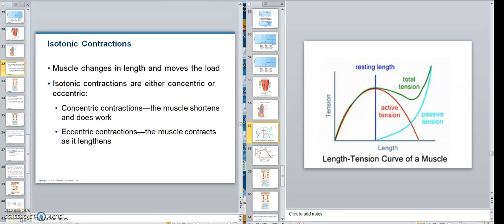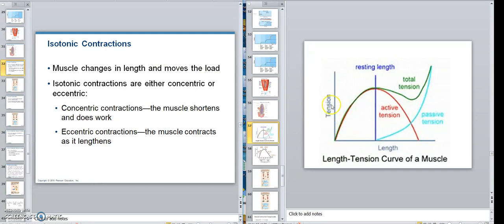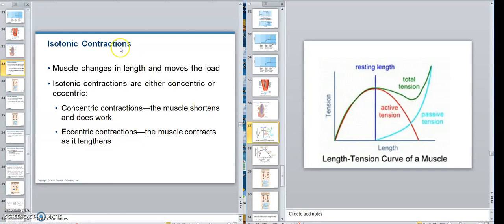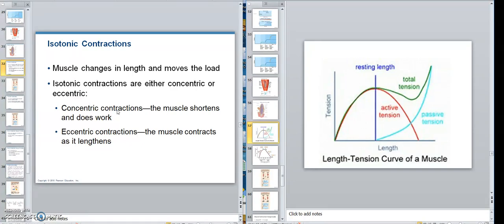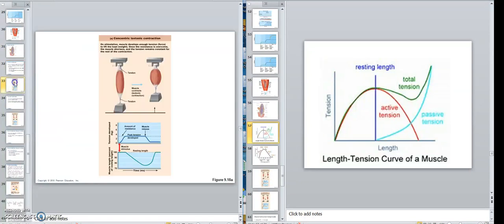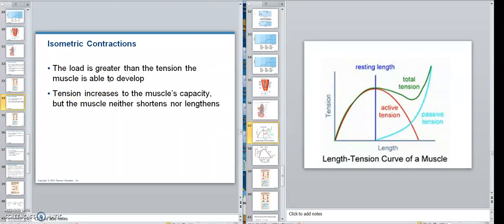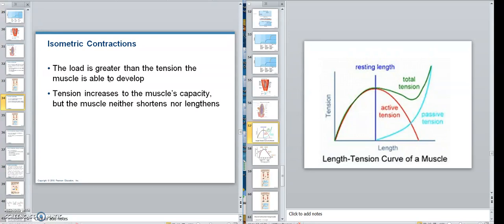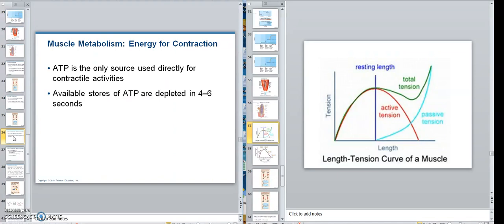Muscle Video 9 Isotonic Isometric